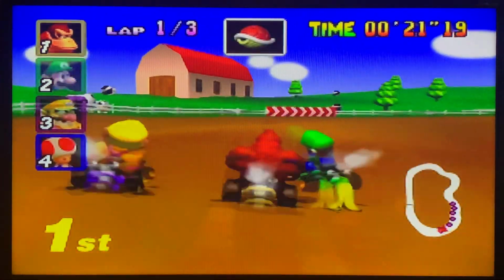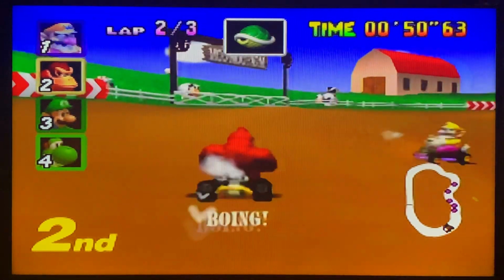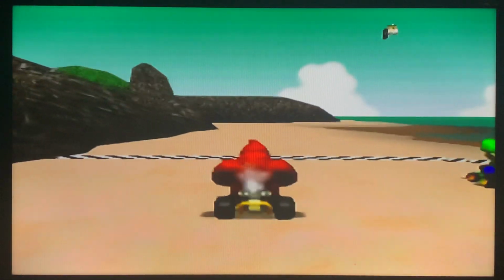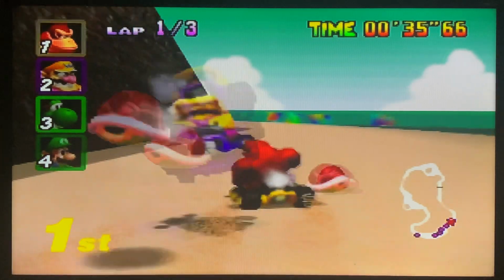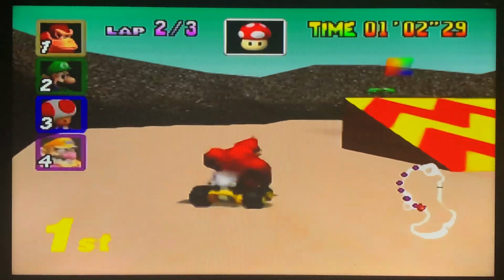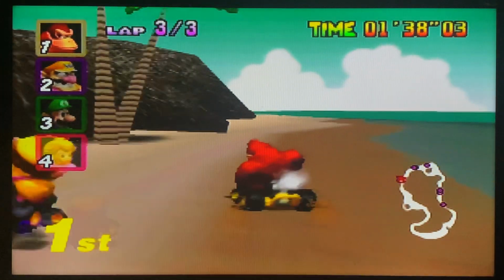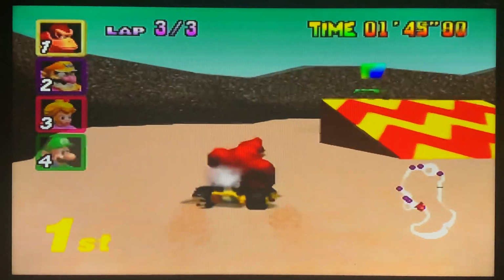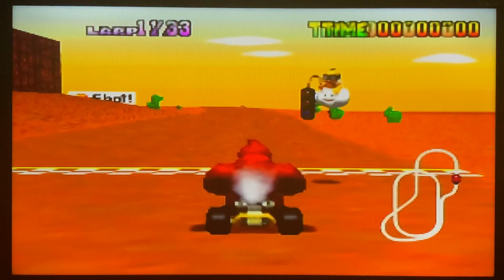Mario Kart 64 - Mushroom Cup